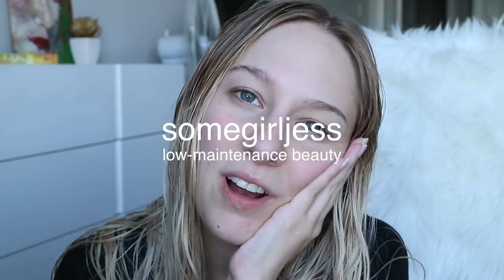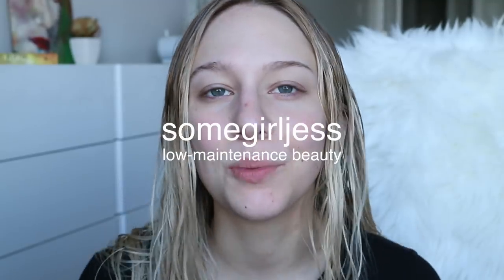SUPER CHATTY GRWM - youtube, fillers, hair, marriage & my cat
products used:
laroche posay serozinc anti-shine spray
estee lauder double-wear foundation (1n1)
mac face & body foundation (white)
wet n wild bronzer (reserve your cabana)
elf bronzer palette
ahh brow wiz (medium brown)
ahh brow gel
l'oreal voluminous original mascara (brown)
No7 wrinkle filler
mac matte lipstick (so select)